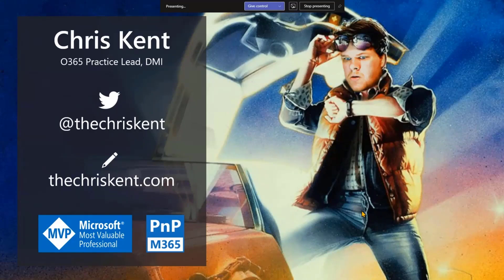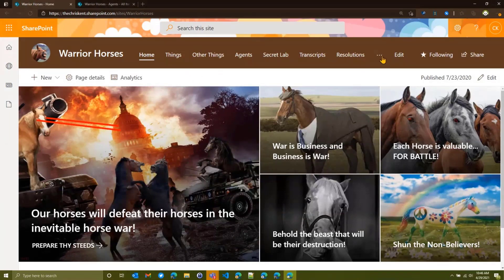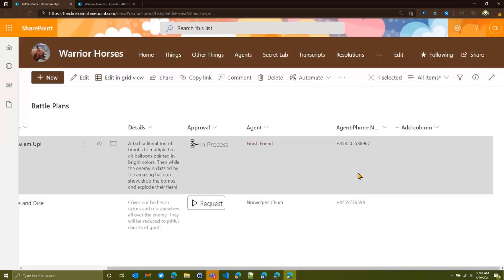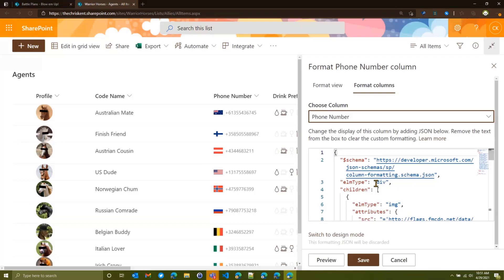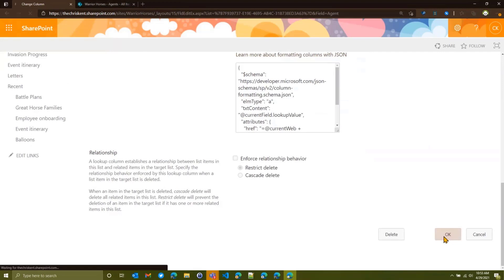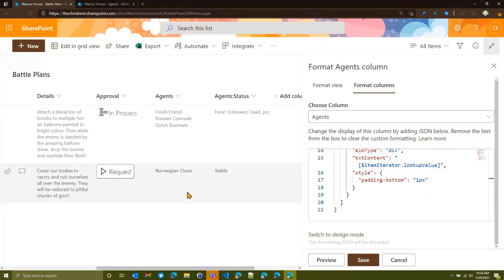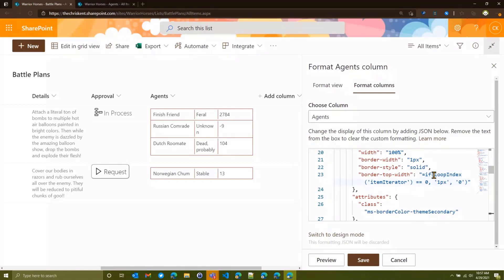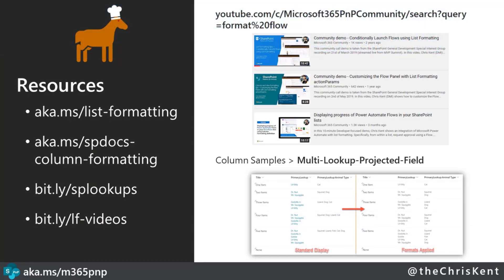Using field lookups with list formatting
In this 16-minute Developer-focused demo, Chris Kent shows formatting capabilities available in a referenced sample.   Topic:  Field Type = “Lookup.”  Lookups get values from a list and have limited formatting options.  Of course, this limitation does not deter Chris from showing crazy, crazier, craziest formatting options for lookups.   General approach = format the lookup column into which content from the referenced list will flow.  Use advanced forEach property.   This PnP Community demo is taken from the General Microsoft 365 Development Special Interest Group (SIG) - Bi-weekly sync call recorded on April 29, 2021.